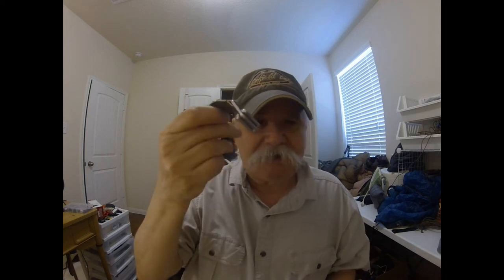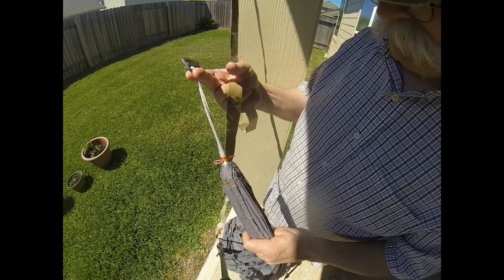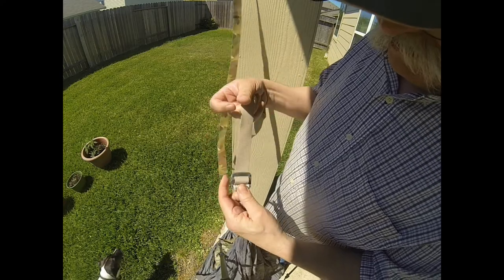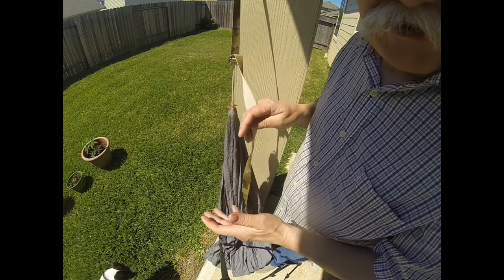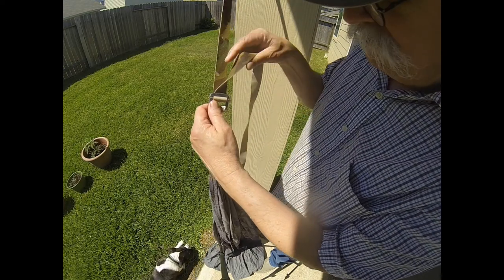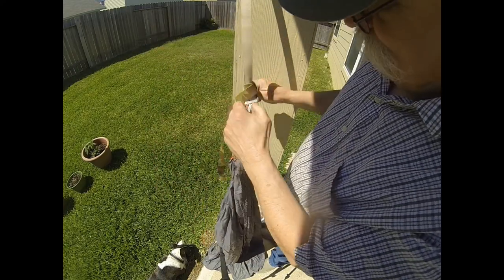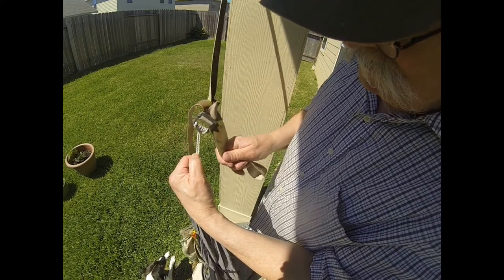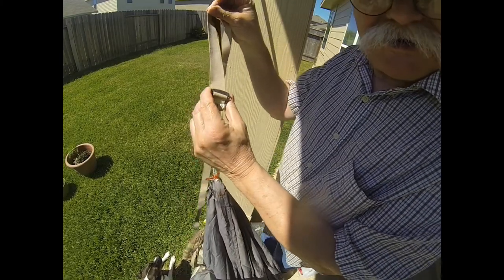HAMMOCK CAMPING: Cinch Buckles Explained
There are many ways of hanging your hammock, cinch buckles are the easiest and what I recomend for new folks.